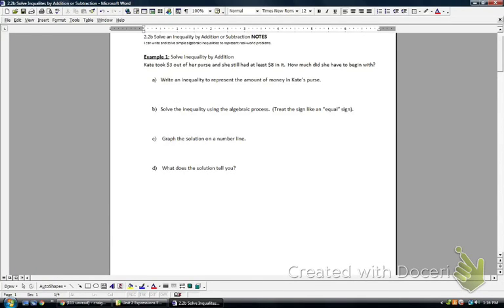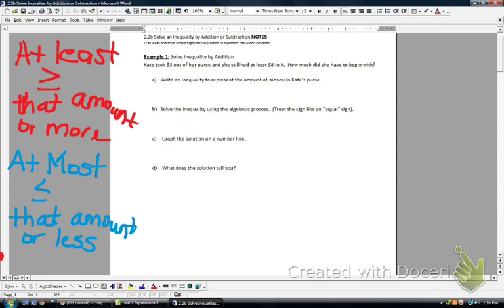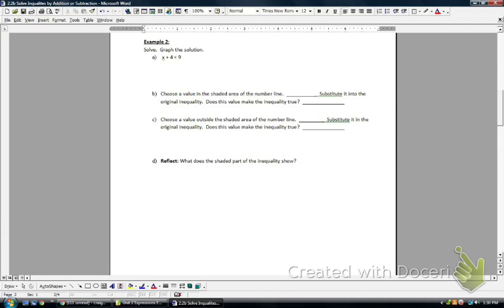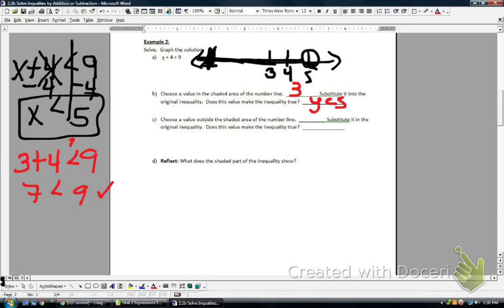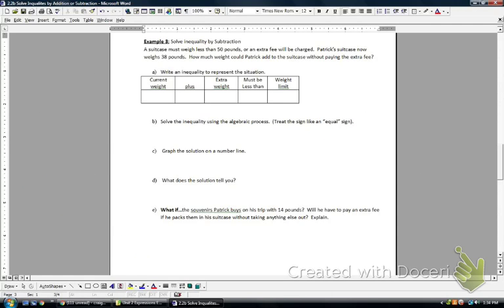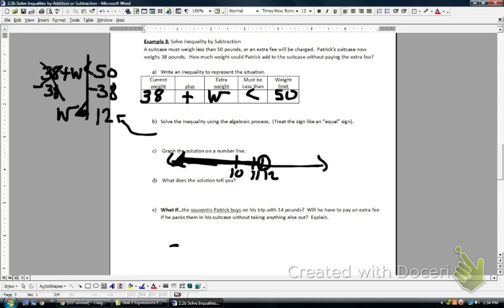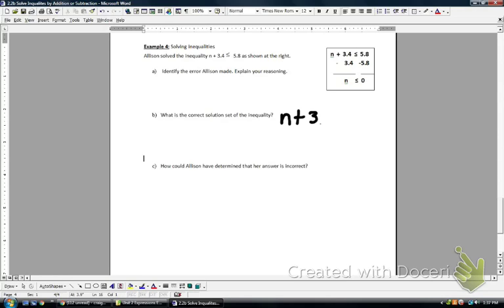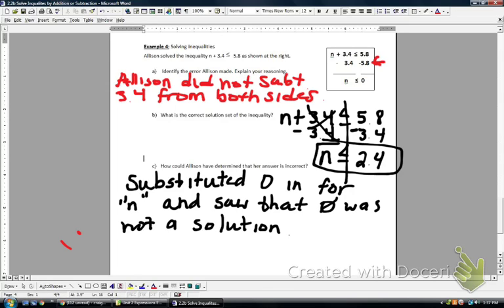2.2b Solve Inequality by Adding or Subtracting